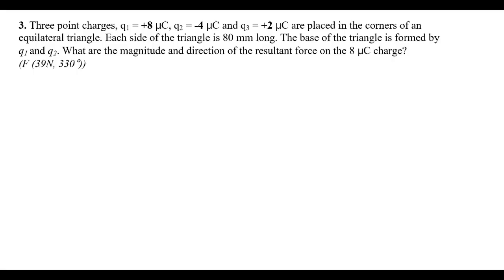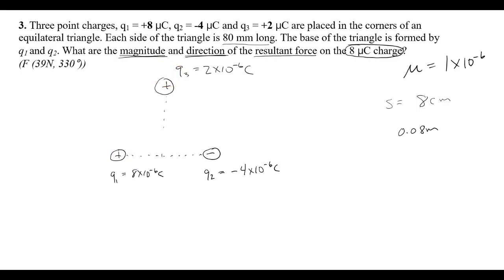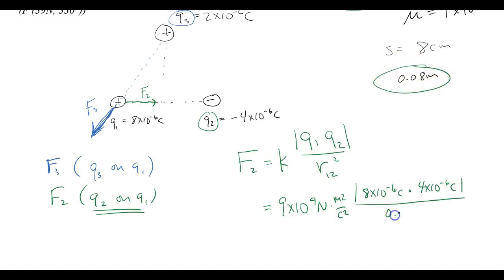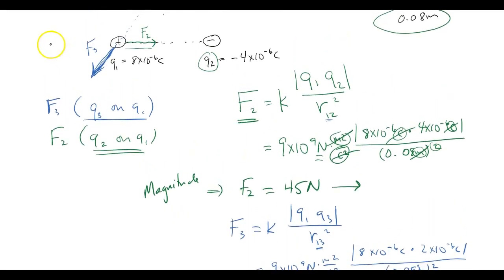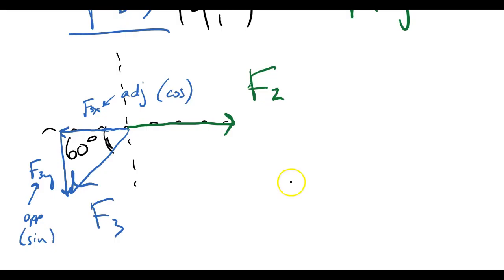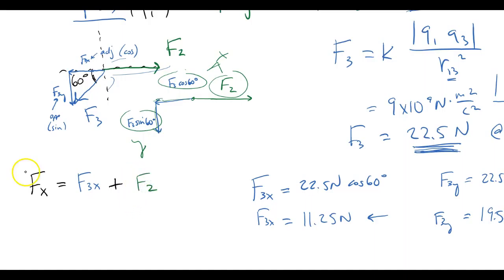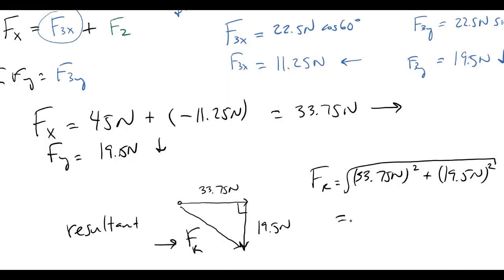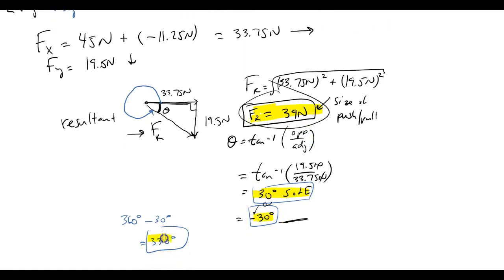Problem #3 Unit 13 - Regular Physics